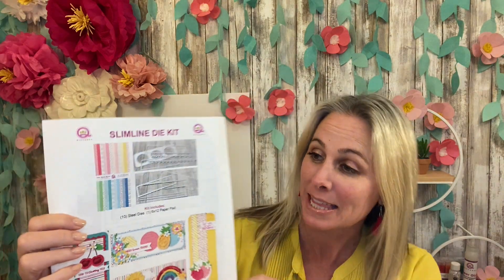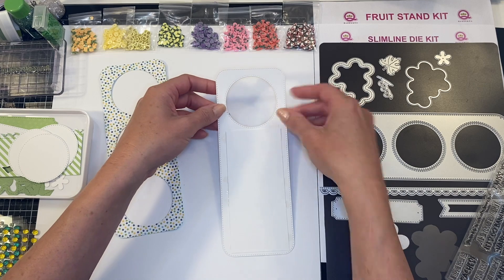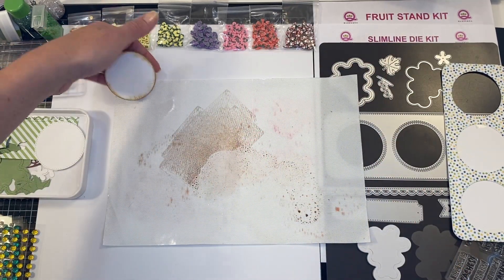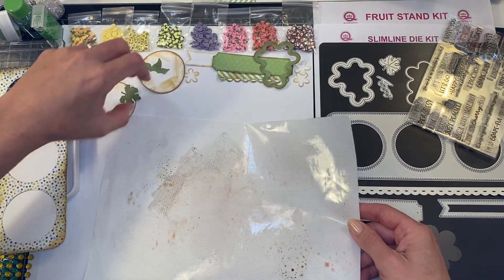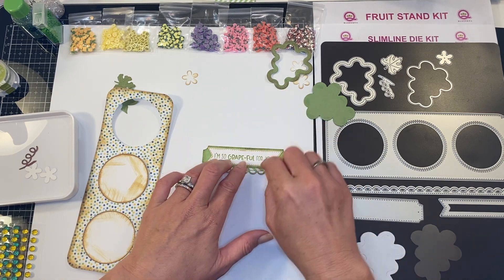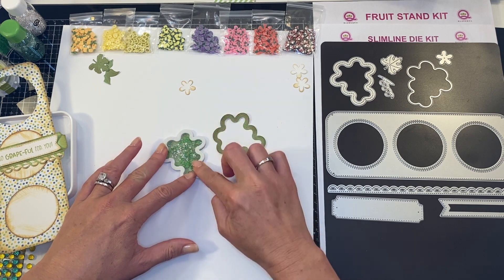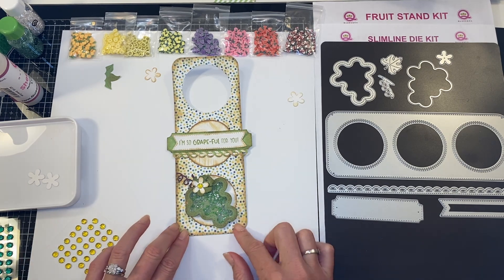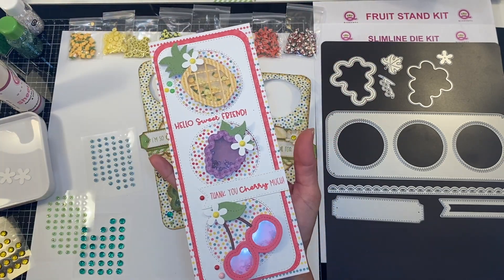Slimline Wine Tag with Shaker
**New Slimline Kit**
Learn how to create a fun and easy wine tag using the new Slimline Die Kit by Queen and Company. Demo Donna shows you how to turn this card die into a gift-able wine tag with a grape shaker.